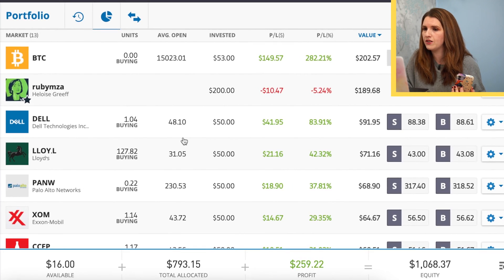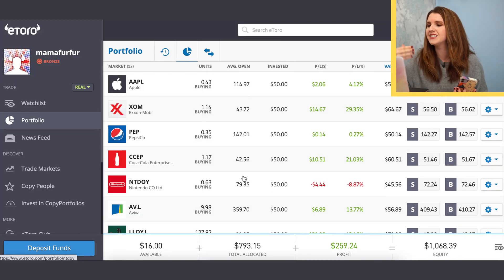HOW TO SETUP AND USE ETORO WALLET (UK) - Software storage for Cryptocurrency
If you are new to the concept of Crypto security and a user of Etoro already, you will probably want to set up their eToro Wallet.  This video breaks down how to set it up (in less than 10 minutes) and how you can transfer Cryptocurrency from eToro app into the eToro Wallet and some common question that people have about buying Cryptocurrency with eToro.

eToro is a multi-asset investment platform. The value of your investments may go up or down. Your capital is at risk.  Copy Trading does not amount to investment advice. The value of your investments may go up or down. Your capital is at risk.  Past performance is not an indication of future results. Trading history presented is less than 5 complete years and may not suffice as basis for investment decision.
💰 Invest using Trading212 (we both receive a free share up to £100)
📊 Invest using Freetrade (we both receive a FREE SHARE worth £2-200).
📊Investing Research using Genuine Impact App (and we both get a free month of Premium access)

** If using CFDs - they are complex instruments and come with a high risk of losing money rapidly due to leverage. ​68% of retail investor accounts lose money when trading CFDs with this provider​. You should consider whether you understand how CFDs work and whether you can afford to take the high risk of losing your money. Your capital is at risk.  Other fees may apply.  Virtual Currencies are highly volatile. **

PRODUCTS & SERVICES we use:
💡 BULB for our energy bills - we both get £50 off your next bill by using our referral
🐝 PensionBee (Your capital is at risk)

MY ONLINE COURSES & PRODUCTS:
🗒 Money Stacks Method Budget System for all your budget, financial freedom calculations, debt repayment system, Net worth calculator, Sinking funds and Investment Tracker
📗 My Book - The Master Money Blueprint available on Paperback and Kindle
🚀 "Investing Made Simple - Learn to Invest in 72 hours"
🎬  Youtube DECODED (Perfect for new content creators or wannabe creators)

GET IN TOUCH:
If you’d like to talk, I’d love to hear from you. Sadly I cannot reply to every comment or message, but thank you for supporting my channel.